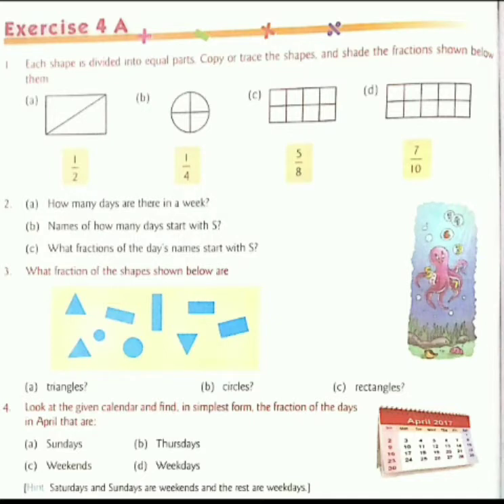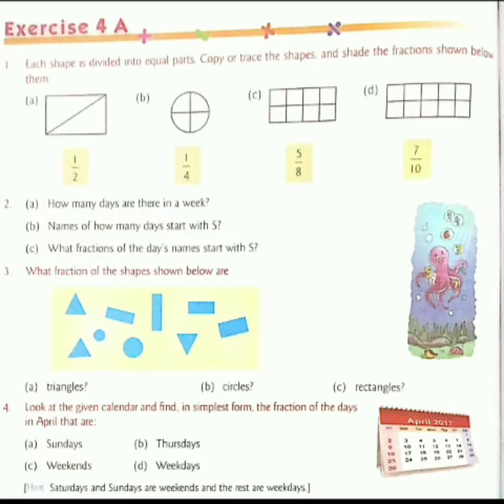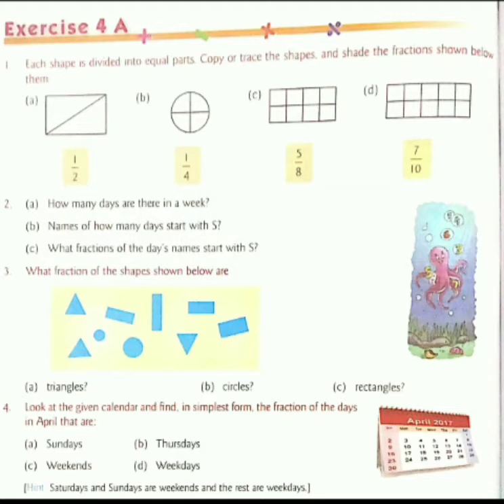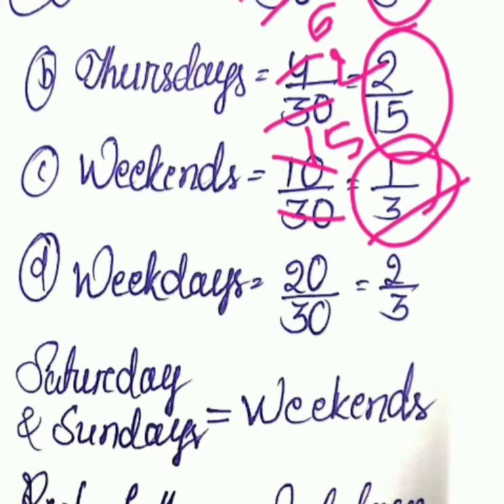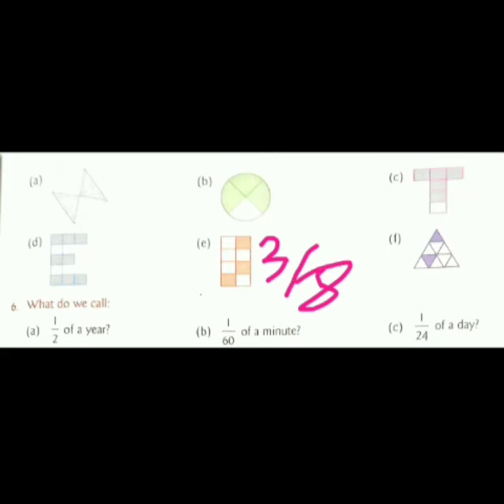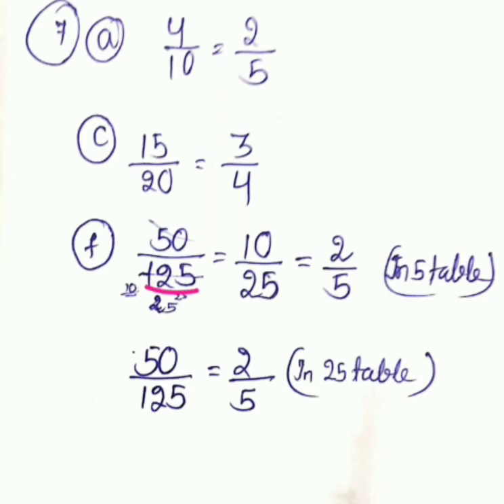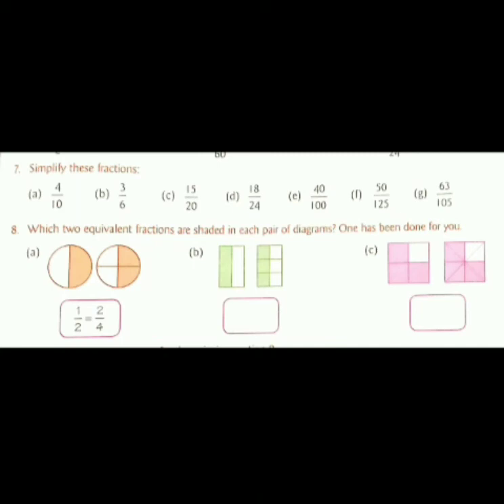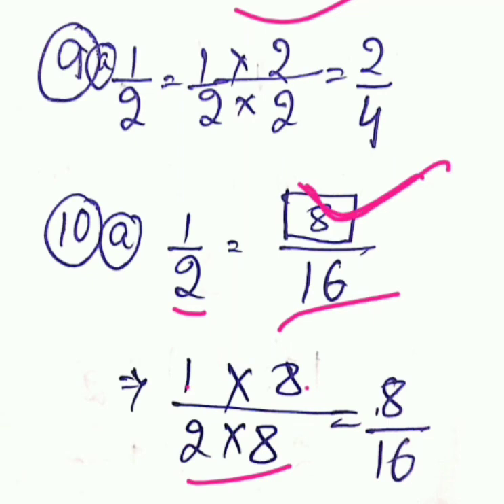Std 5 Mathematics 25th Aug